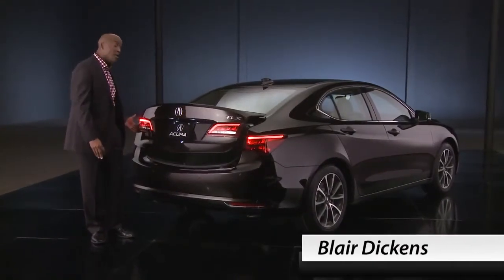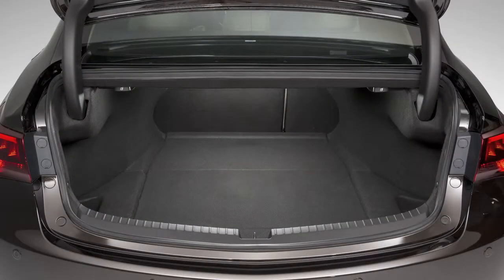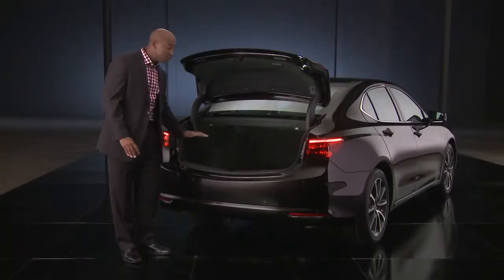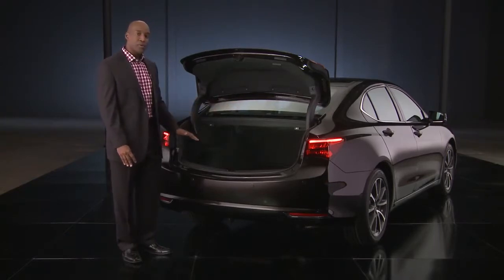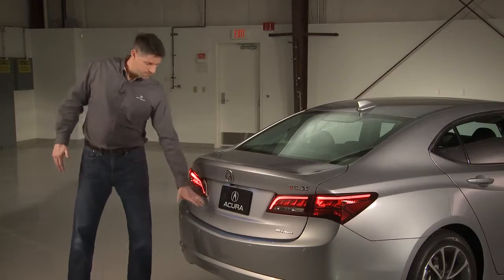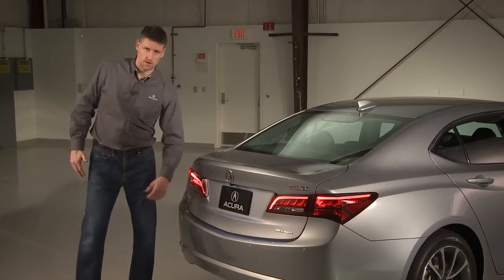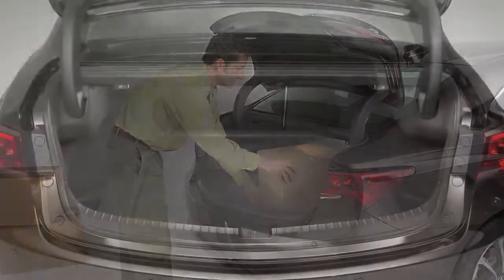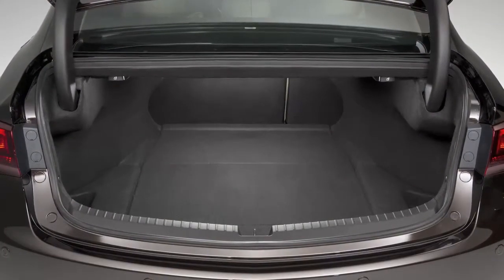Acura 2015 TLX Trunk Design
Acura TLX Models:
TLX 2.4 8-DCT P-AWS
TLX 2.4 8-DCT P-AWS with Technology Package
TLX 3.5 V-6 9-AT P-AWS
TLX 3.5 V-6 9-AT P-AWS with Technology Package
TLX 3.5 V-6 9-AT P-AWS with Advance Package
TLX 3.5 V-6 9-AT SH-AWD with Technology Package
TLX 3.5 V-6 9-AT SH-AWD with Advance Package

STANDARD FEATURE HIGHLIGHTS
- Engine: 206-hp, 2.4-liter, 16-valve, DOHC i-VTEC® 4-cylinder engine with Variable Cylinder Management™ (VCM®)
EPA Fuel Economy Ratings38: 24 (city) / 35 (hwy) / 28 (combined)

- Transmission: 8-speed DCT (Dual-Clutch Transmission) with Sequential SportShift paddle shifters

- Chassis: Agile Handling Assist system, Integrated Dynamics System (IDS), Precision All-Wheel Steer™ (P-AWS®) system

Exterior: Jewel Eye™ LED headlights, LED-illuminated taillights, brake lights, side mirror-integrated directional signals, rear license and Center High Mount Stop Light, heated side mirrors with reverse gear tilt-down

Interior: Driver's 10-way power seat with power lumbar support, On Demand Multi-Use Display™ (ODMD™), 60/40 split fold-down rear seatback, 4-way power front passenger's seat

Climate Control: Dual-zone automatic climate control with humidity control and air filtration

Audio: Acura Premium Audio System with hard disk drive (HDD) media and 7 speakers, Bluetooth®11 streaming audio, USB7 Audio Interface with iPod®8 integration, Aha™ and Pandora®45 compatibility, and SiriusXM® Satellite Radio4
Cellular Interface: Bluetooth®11 HandsFreeLink® wireless telephone interface, SMS, MMS text message and email capability44, Siri® Eyes Free

Visibility: Multi-view rear camera50 with dynamic guidelines

Access: Keyless Access System with smart entry, pushbutton ignition and Acura personalized settings ...

Frank Leta Acura
11777 Tesson Ferry Rd
St Louis, MO 63128